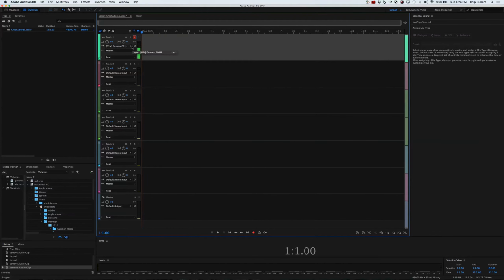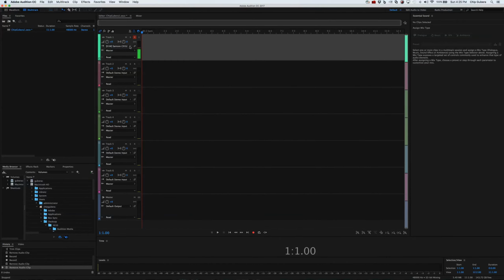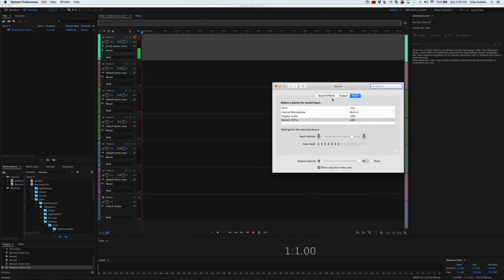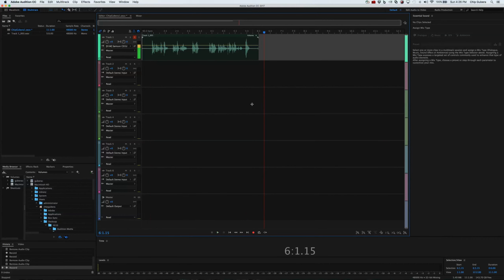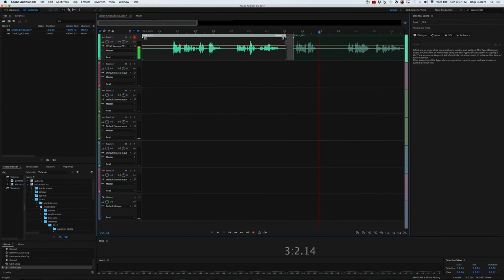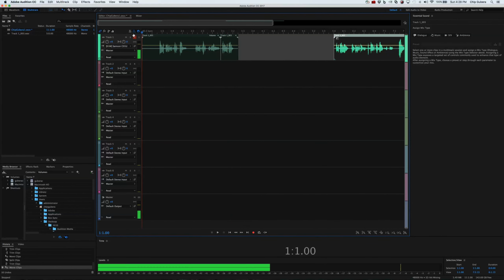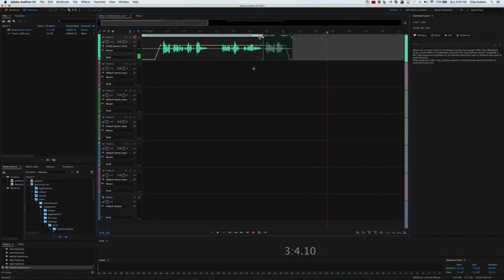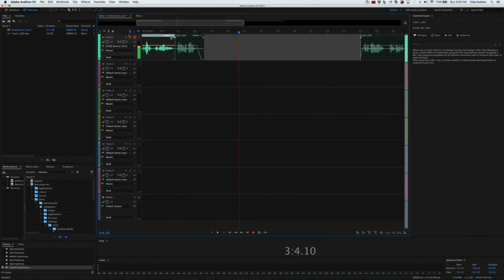02a Mic setup, recording audio, and fading edges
This is from the playlist 4640 Unit 7b.